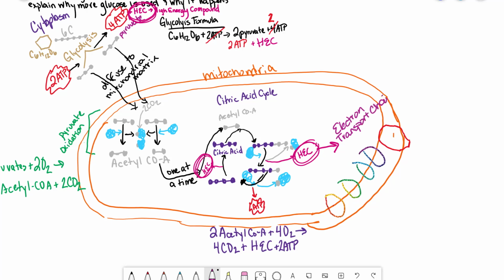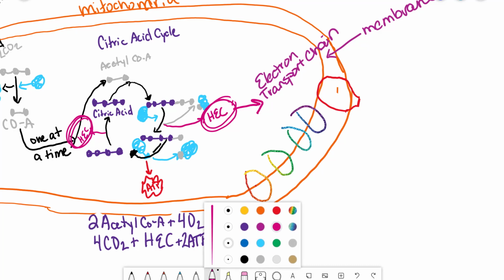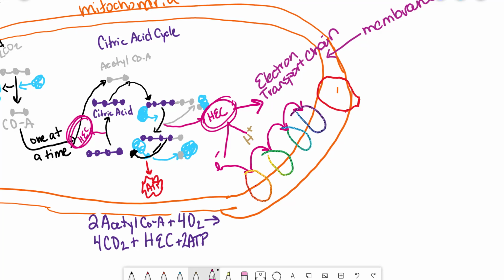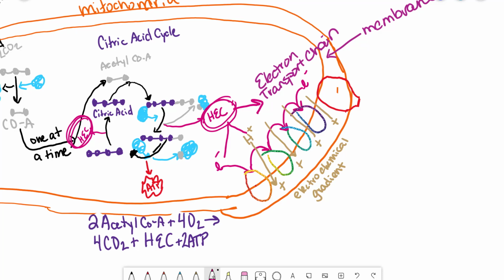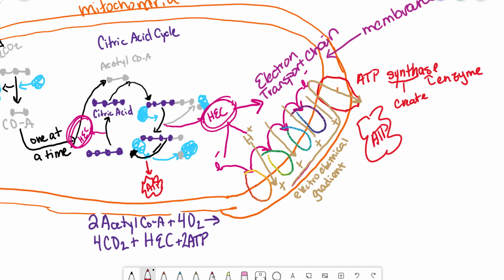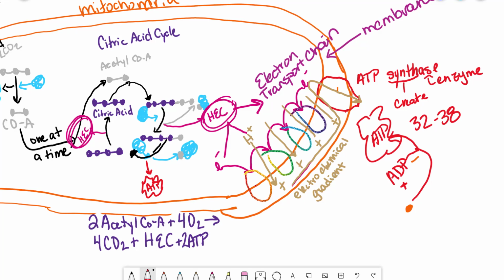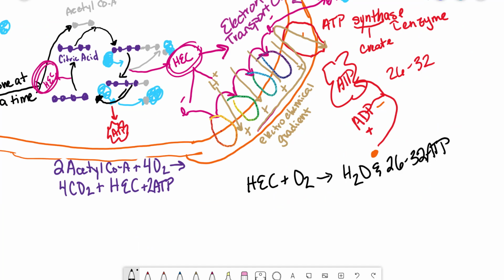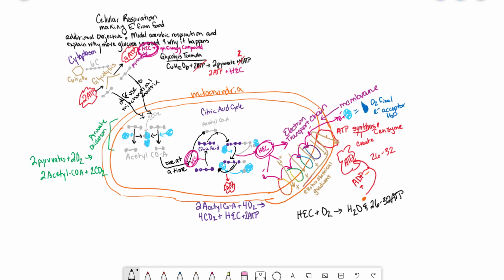5.6 Electron Transport Chain